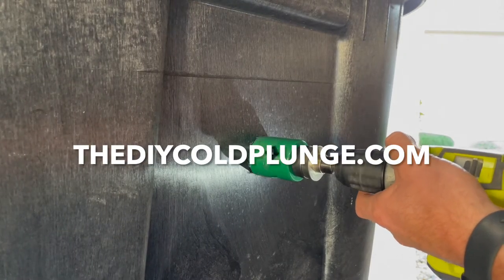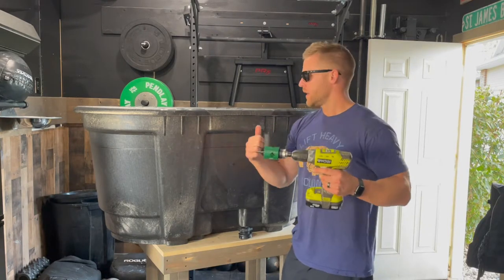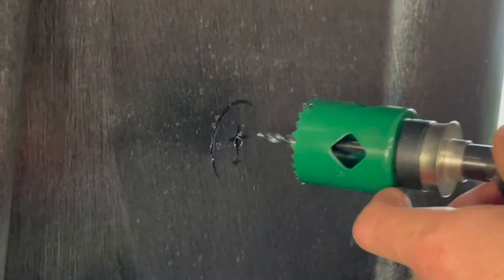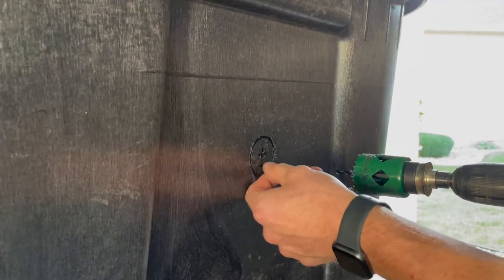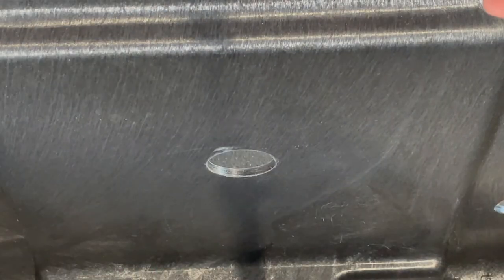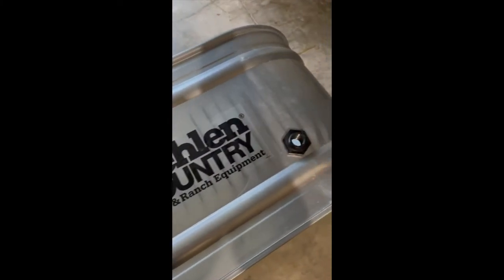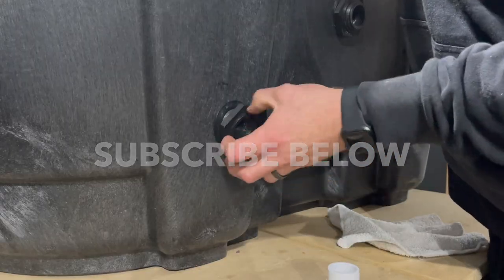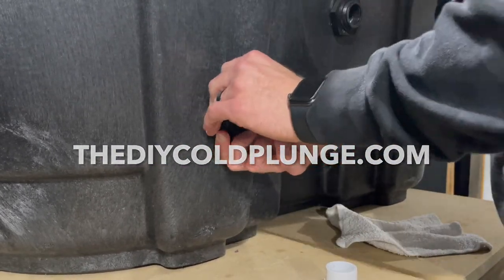How to Use Bulkhead Fittings and Drill holes in Your DIY Stock Tank Cold Plunge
One of the questions I had early on in my DIY stock tank cold plunge build was, "How will I attach all of the plumbing?" Well, it all starts with one fitting... the BULKHEAD UNION!

In this video I will show you how to drill into both a structural foam (plastic) tank and a galvanized steel stock tank for a cold plunge and use bulkhead fittings so you can attach plumbing without having pipes hanging over the edge of our tub.

Plumbing & Framing Plans can be found here 👇
• linkt.ree/diycoldplunge

THOUSANDS of people are sharing what they learn from their cold plunge builds 💪